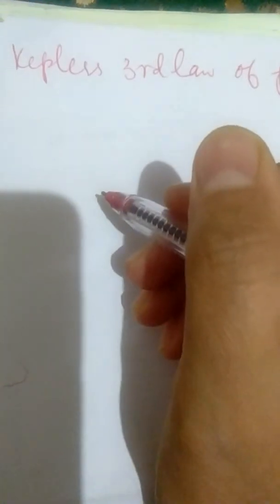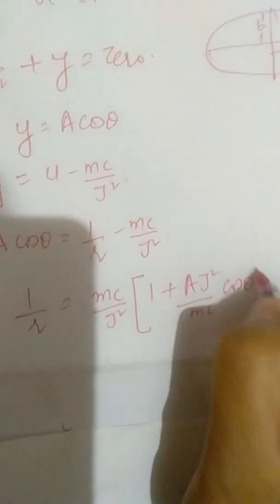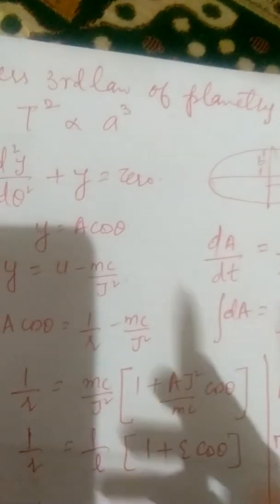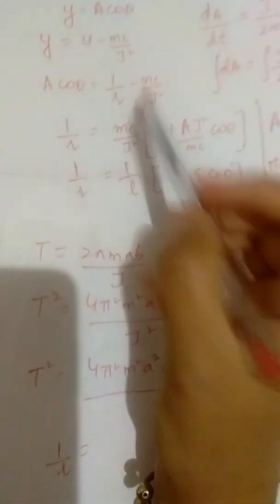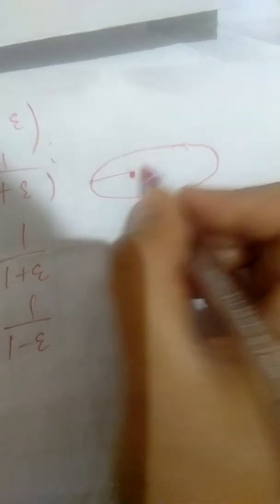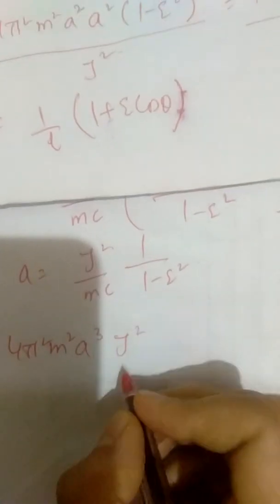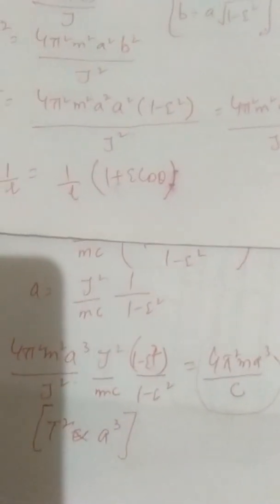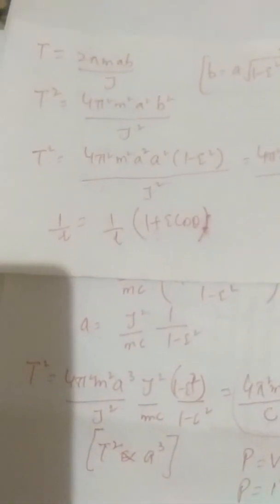keplers 3rd law